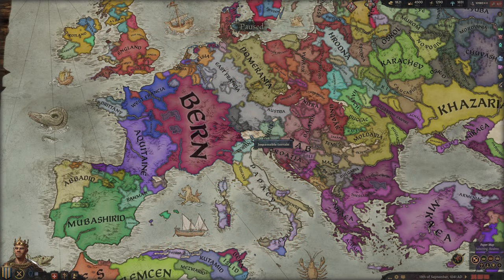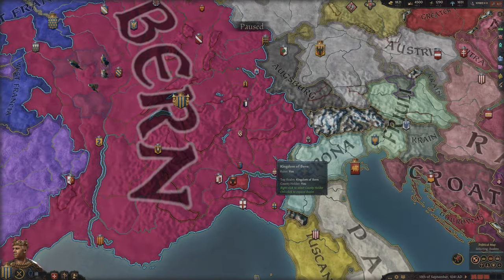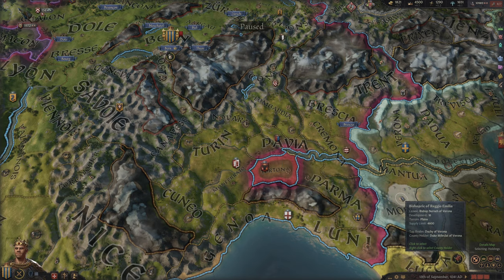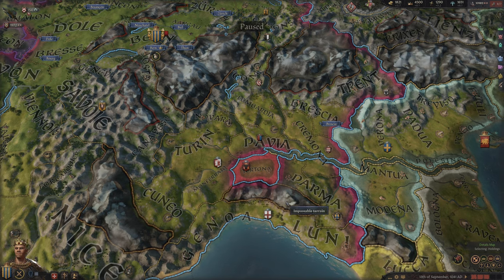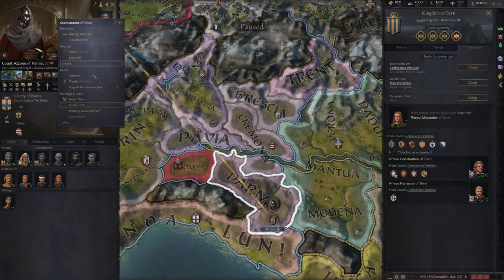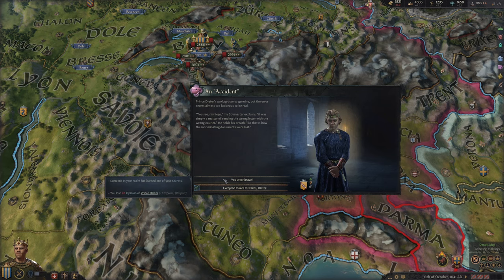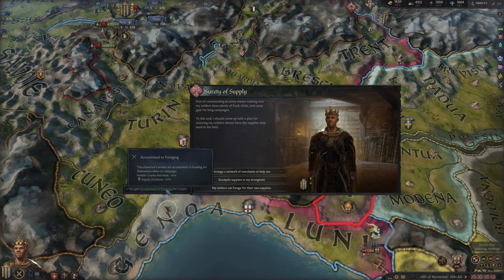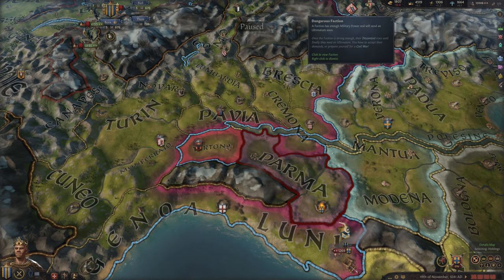Crusader Kings III - Ep 031 - A new King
31th Episode of my Crusader Kings III Let's Play. When King Johann dies of old age, his Son Alexander ascends to the throne. Will he live up to his name?